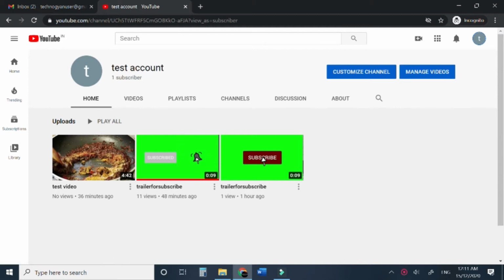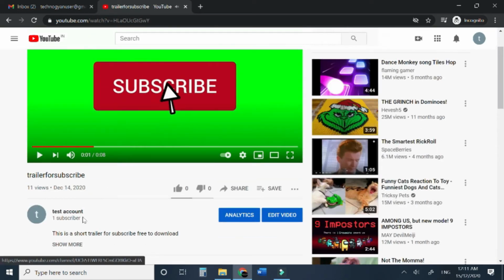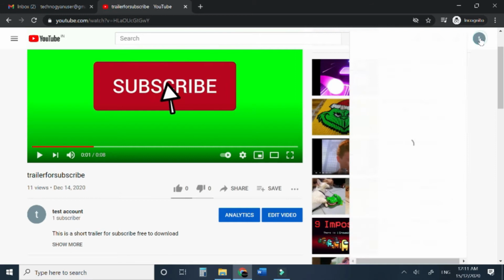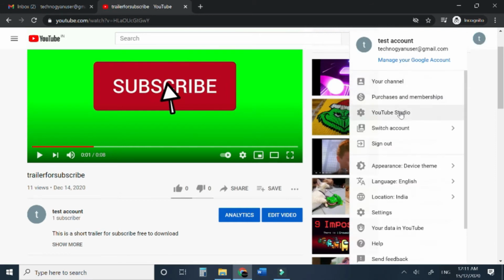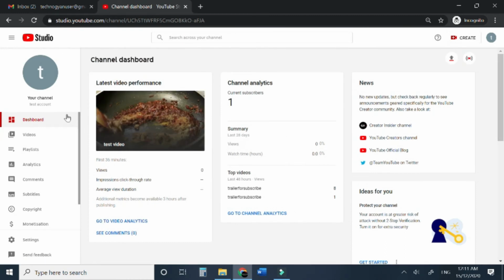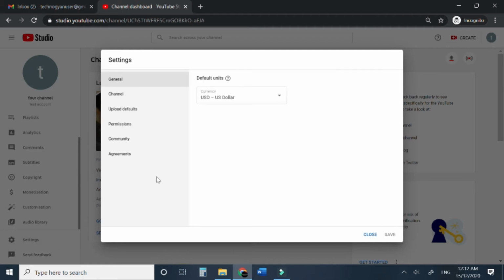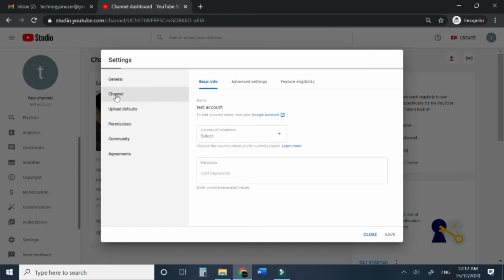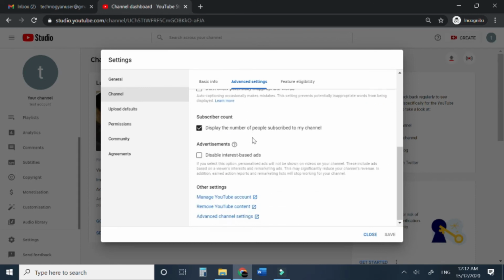how to hide your youtube subscribers in mobile 2020 | Hide Youtube Channel subscribers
This quick and short video will guide you step by step and this can be executed on any platform whether its PC/LAPTOP/ANDROID/IPHONE as the process remains the same irrespective of device.